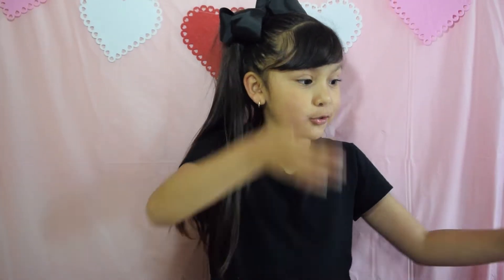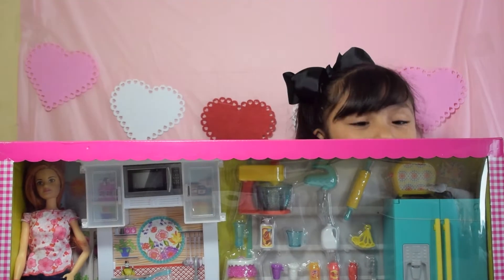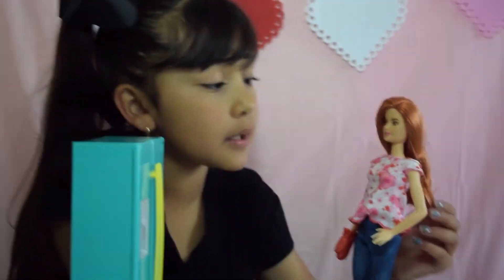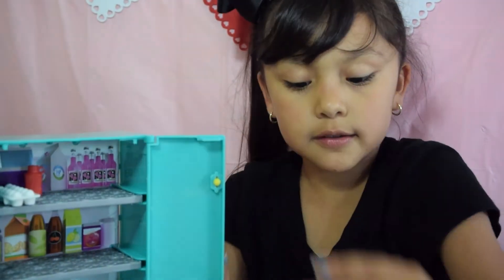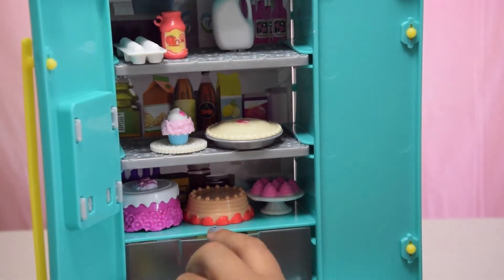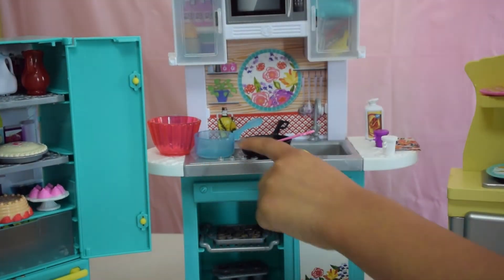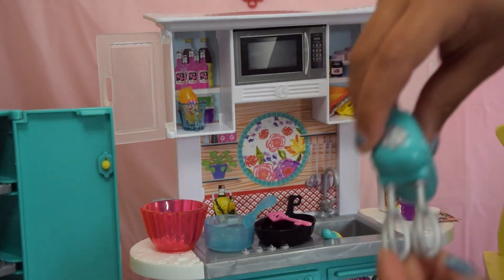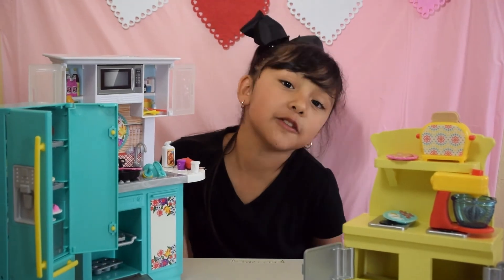Barbie | Unboxing The Pioneer Women Barbie Set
I'm Unboxing The Pioneer Women Barbie Set today, I'm super excited to share this unboxing with you guys.